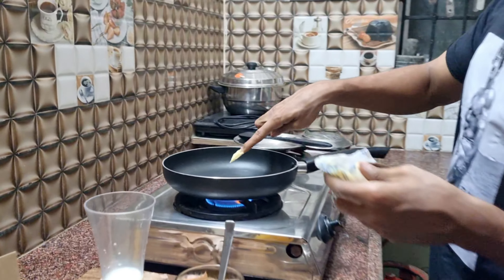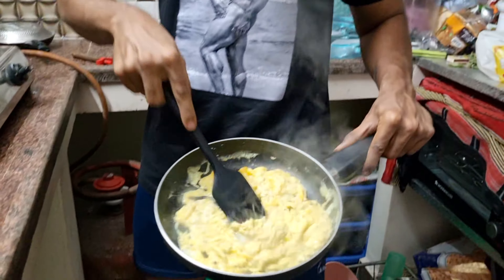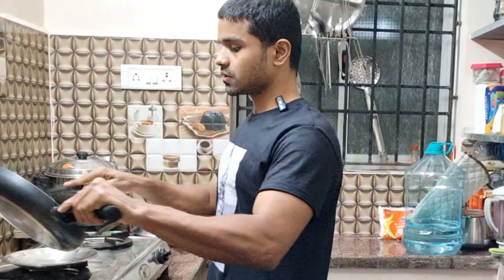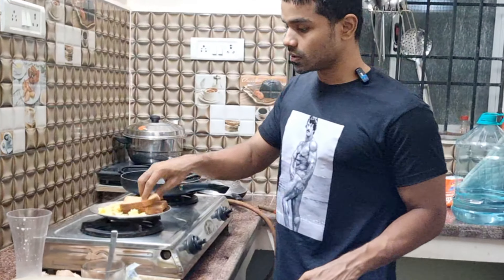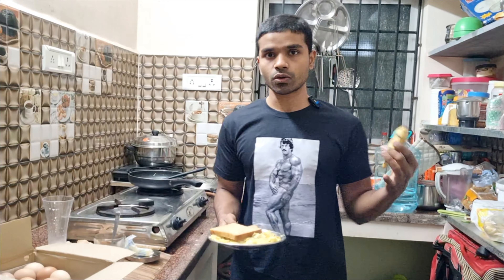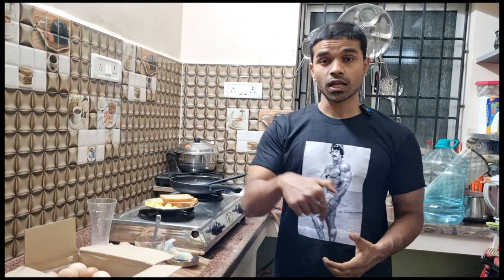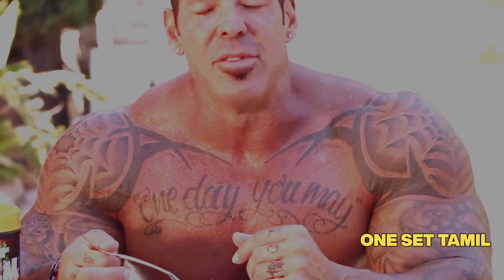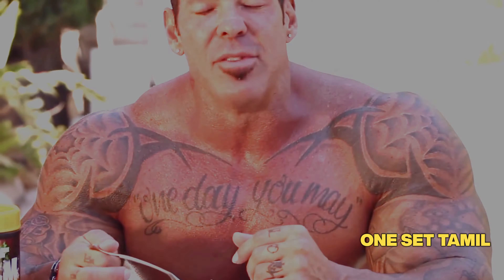Best Protein Meal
Music Credits - The Chapman Run 🎶  Thanks

I used some comical clips to this video for motivate others and educational purpose.
I will not get any revenue from this Video.

if you want to remove the clips I can do it

I have put so much effort to make this video.